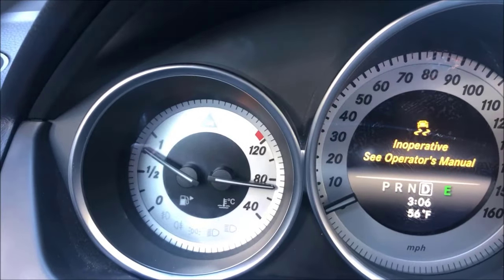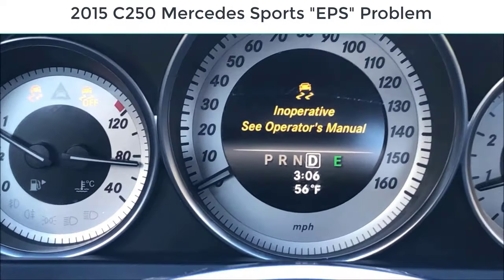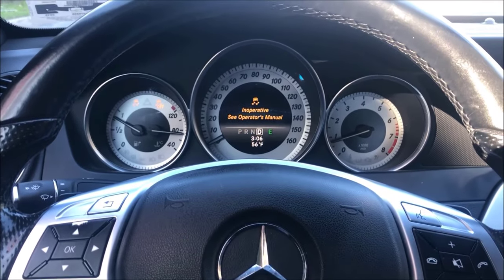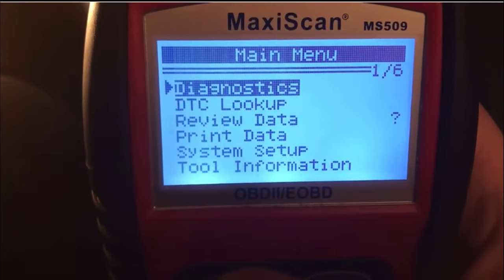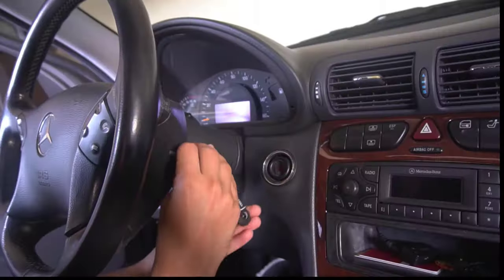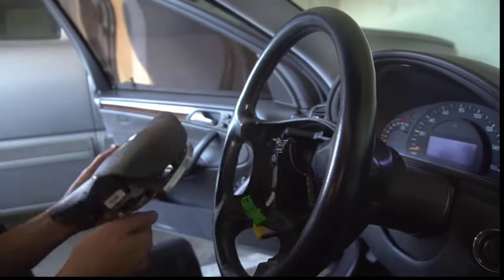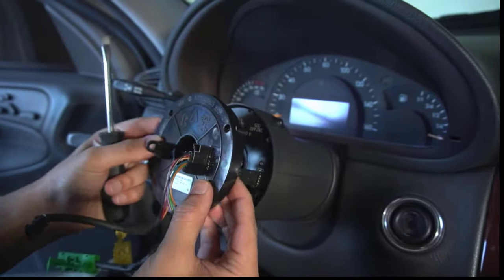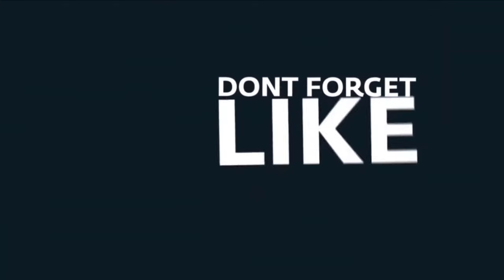How To Fix Mercedes C250 ESP Light That Stays On And Can Not Use The Cruise Control Code : C220500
WAS UNDER WARRANTY